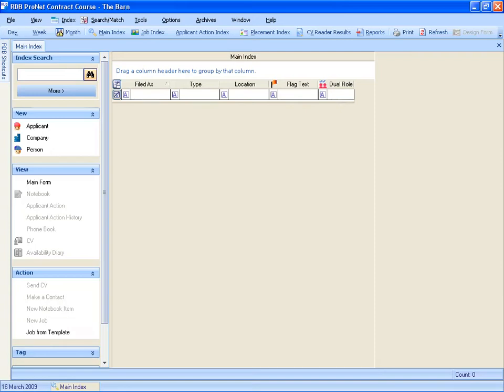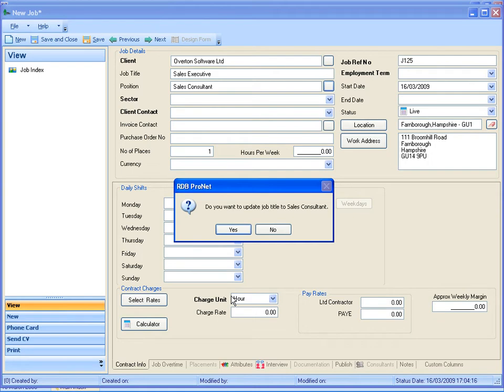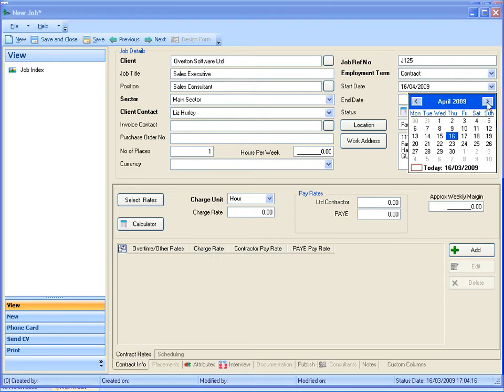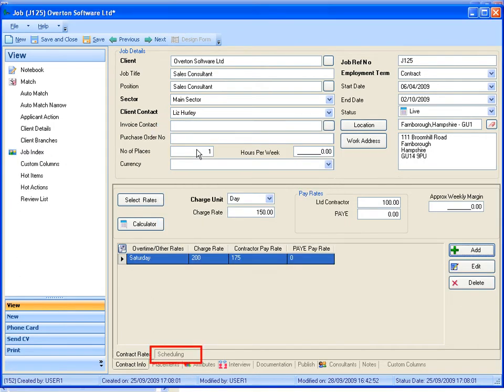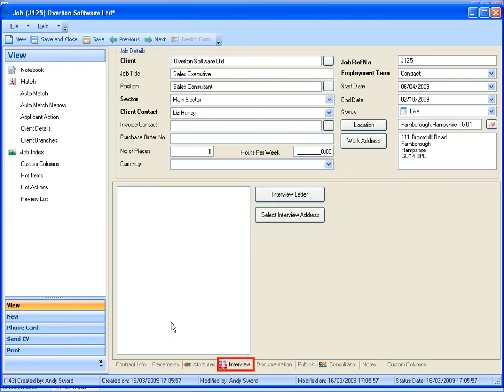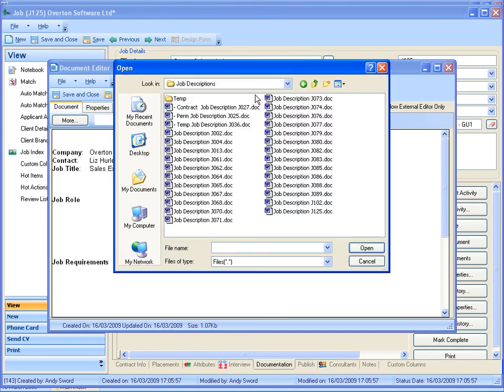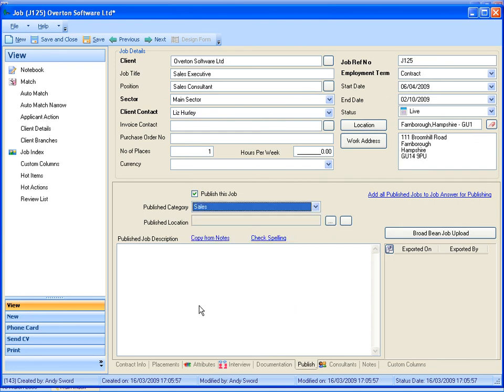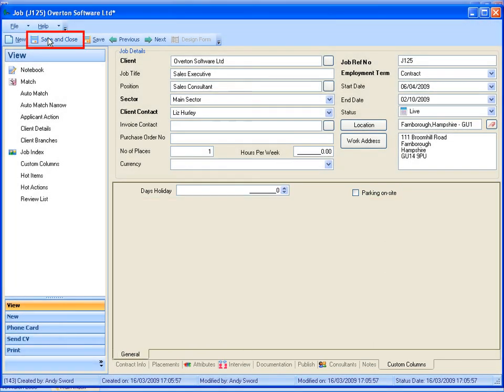Add a Contract Job in ProNet